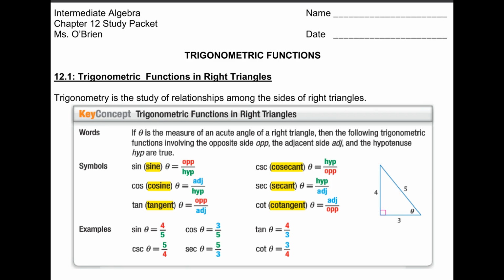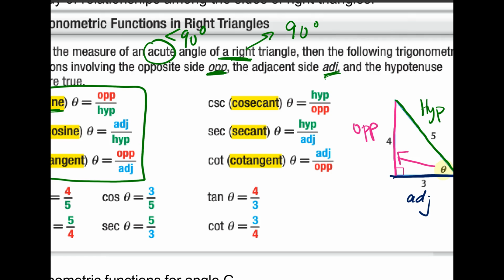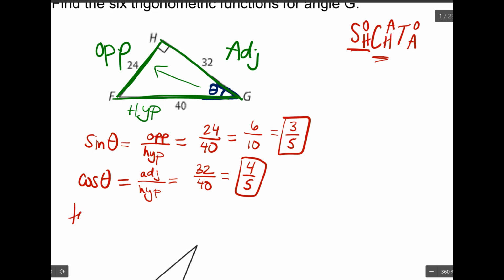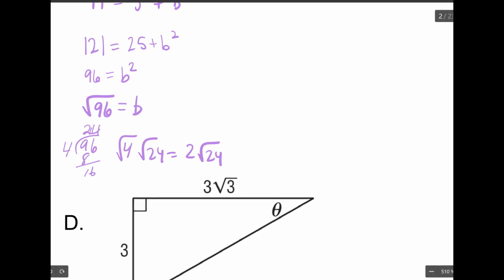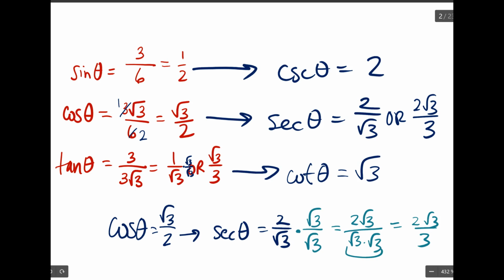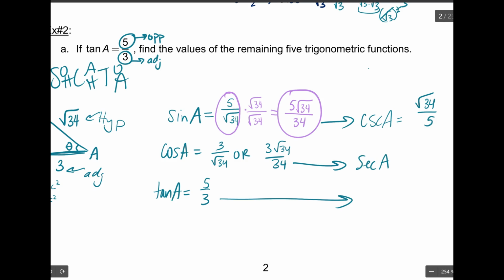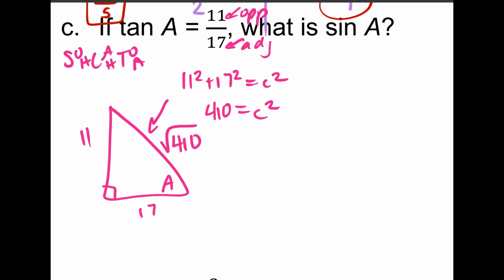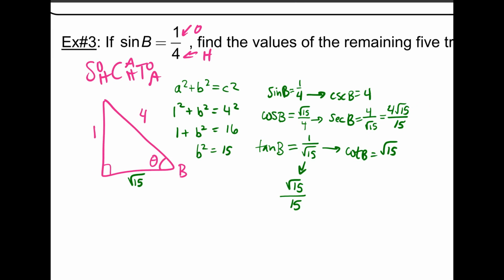12.1 intalg trig part 1